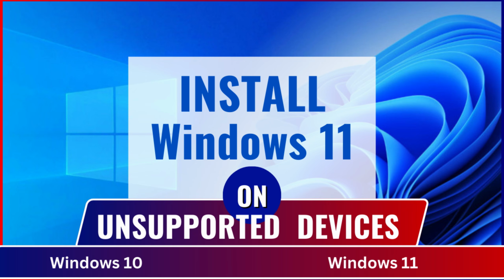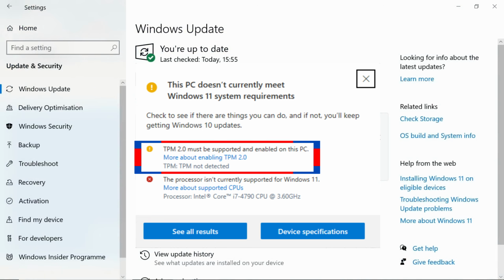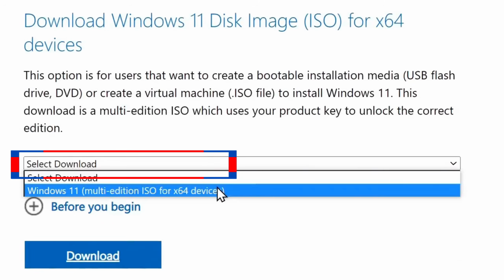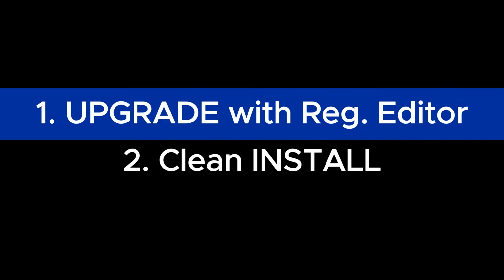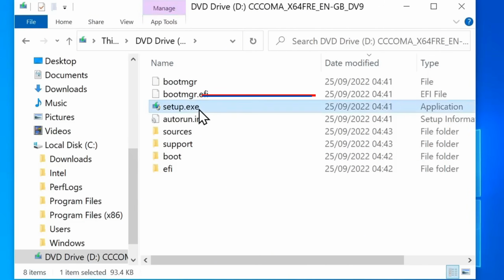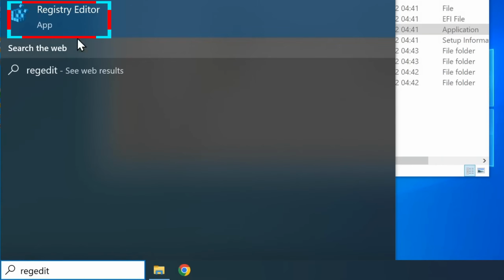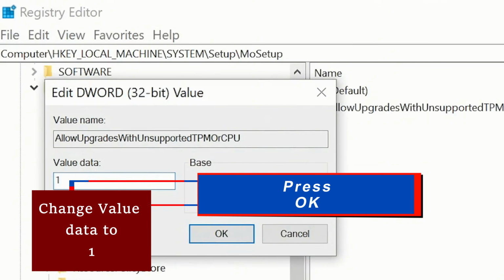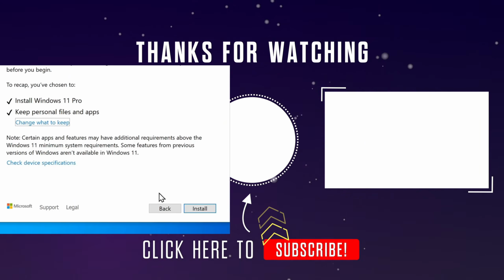How to Install Windows 11 on Unsupported PC - Bypass TPM - Upgrade Windows 10 to Windows 11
Showing how to install Windows 11 on your unsupported PC, using the UPGRADE METHOD. If your PC doesn't meet the official requirements but you still want to enjoy the latest features of Windows 11, this is the video for you! We'll cover everything from preparing your system to the actual installation on unsupported hardware.

FIX: This PC doesn't currently meet the minimum system requirements to run Windows 11

HOW TO BYPASS TPM 2.0 AND INSTALL WINDOWS 11 THROUGH REGISTRY EDITOR

Open the Registry Editor.

Go to HKEY_LOCAL_MACHINE\SYSTEM\Setup\MoSetup.

Right-click on MoSetup and click
New

Name the DWORD AllowUpgradesWithUnsupportedTPMOrCPU.

If you have the AllowUpgradesWithUnsupportedTPMOrCPU DWORD, you should be all set to install Windows 11 with TPM 1.2.

Double-click AllowUpgradesWithUnsupportedTPMOrCPU and set the Value_data to 1.

KEY
This PC doesn't currently meet the minimum system requirements to run Windows 11,